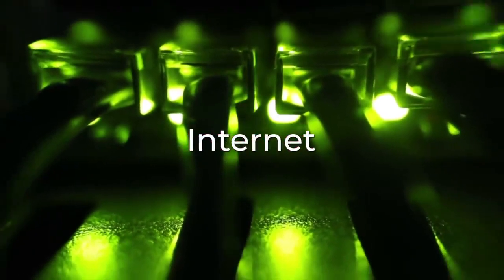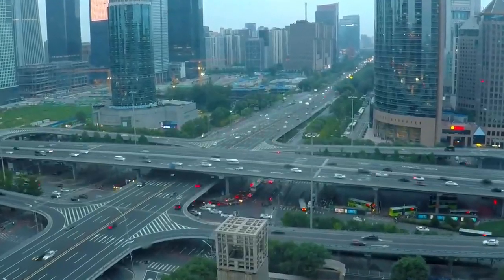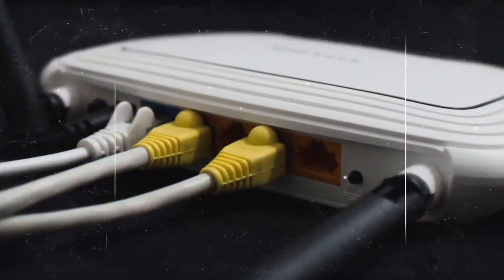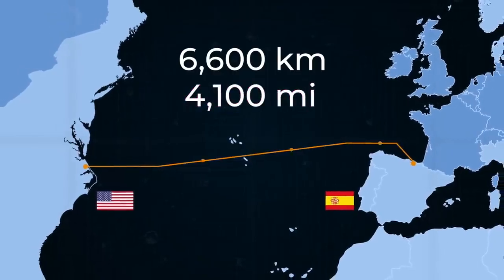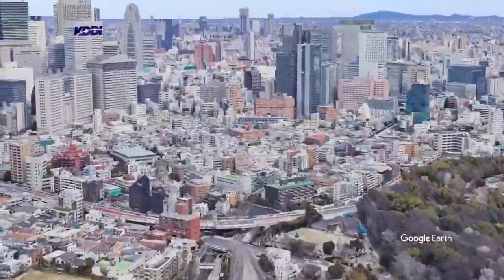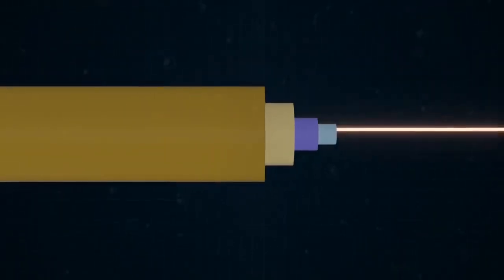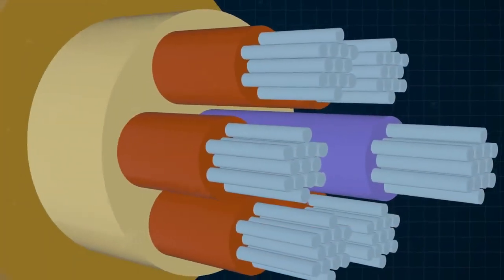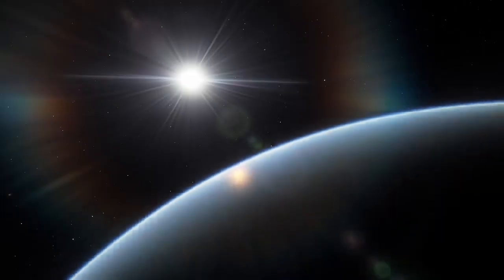What If We Speed Up The Internet to Infinity?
Imagine the world where waiting is no longer an option. Lagging media and websites no longer exist!